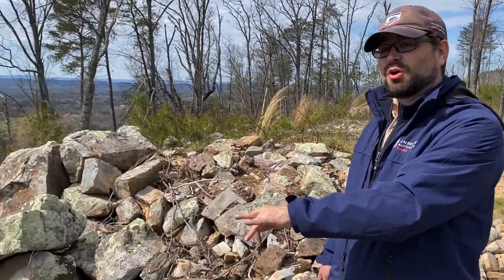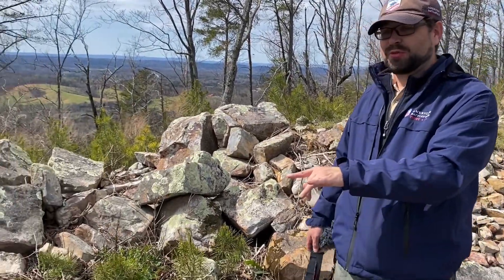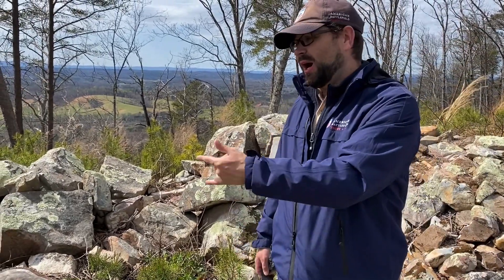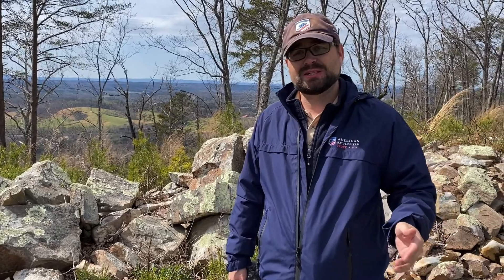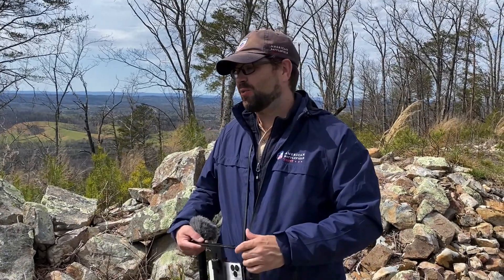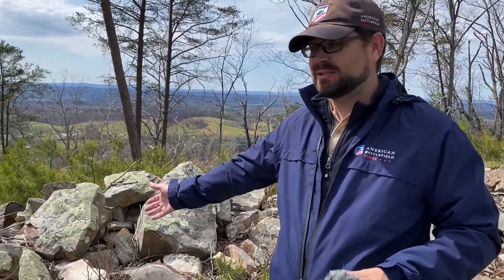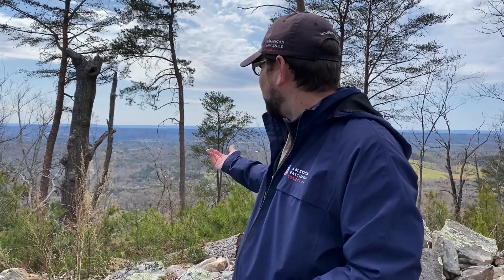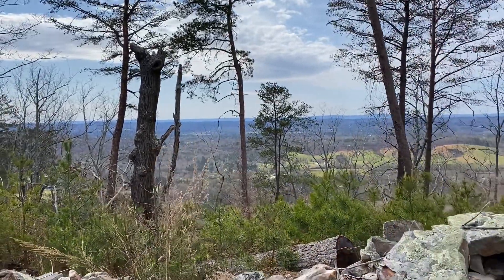Rocky Face Ridge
Emerging Civil War's Kris White stands atop Rocky Face Ridge--his first visit to the summit--to talk about the position and its importance during the opening phase of the 1864 Atlanta Campaign.